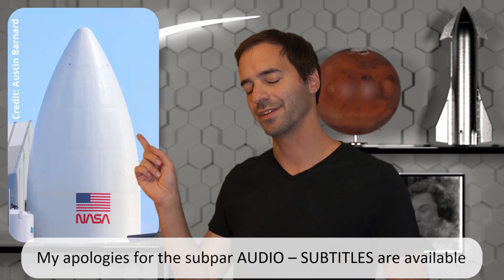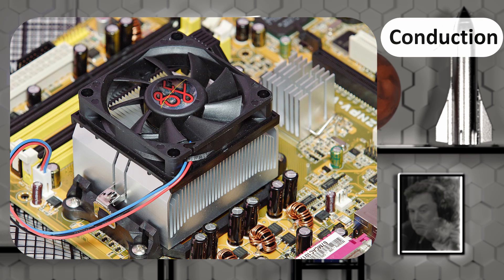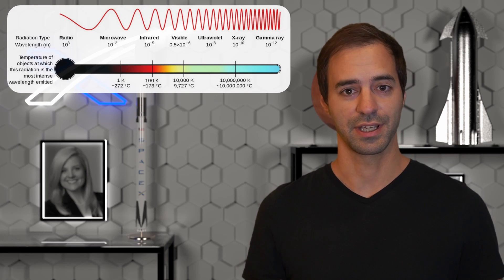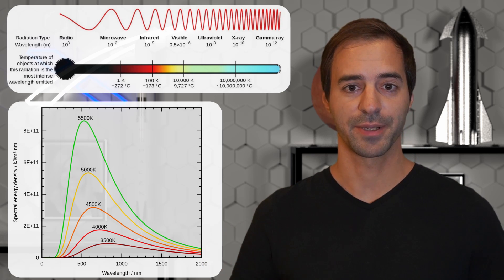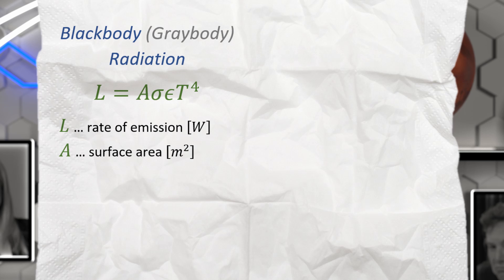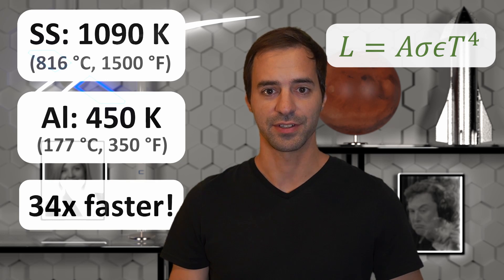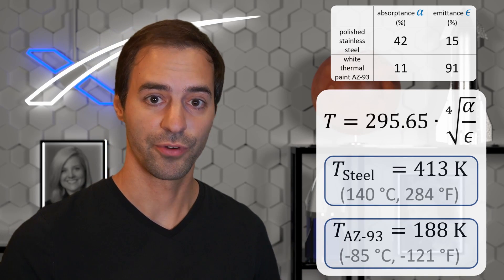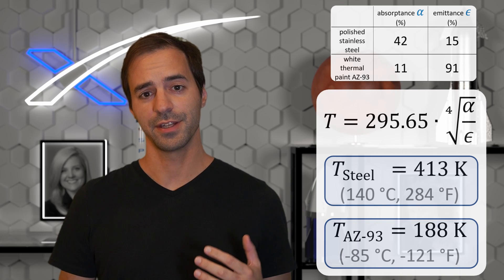Why Is Lunar Starship White?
While the Starship prototypes under development are all polished stainless steel, SpaceX’s proposal for the Artemis program is all completely white. In this video, we look at the reasons behind it and discuss the physics and practical impact on Starship’s temperature with real data and interesting back-of-a-napkin math.

References:
[1] J. H. Henninger, “Solar Absorptance and Thermal Emittance of Some Common Spacecraft Thermal-Control Coatings”. Nasa Goddard, April 1984
[3] Ben Rich, “Skunk Works: A Personal Memoir of My Years of Lockheed”

0:00 - Intro
0:56 - Thermal radiation
4:08 - Solar absorption
6:33 - Thermal equilibrium
10:00 - Conclusion
11:20 - Other applications